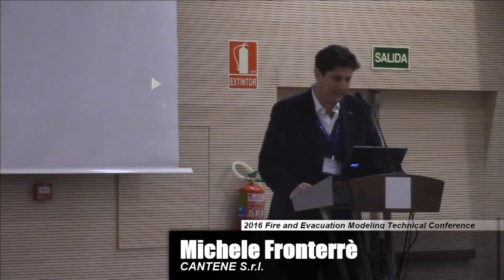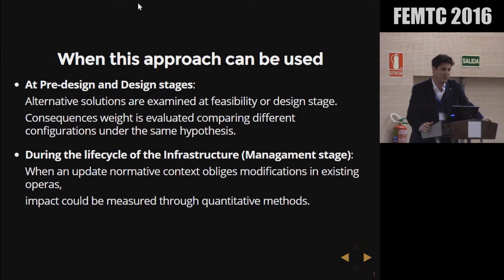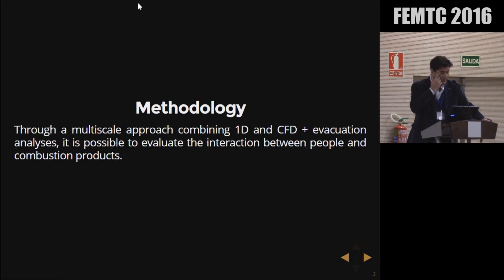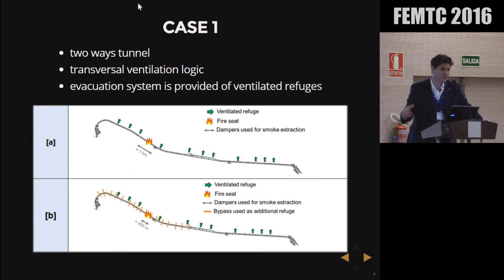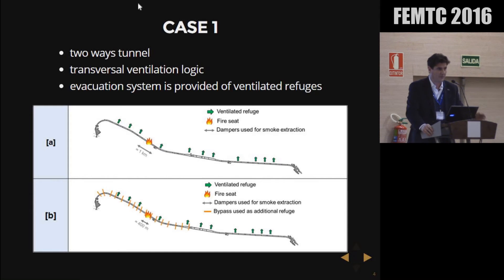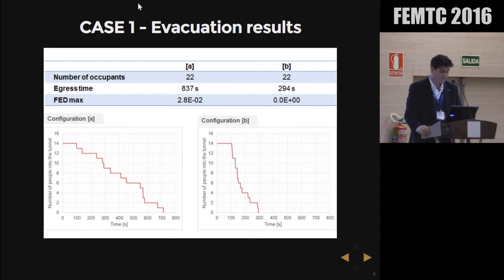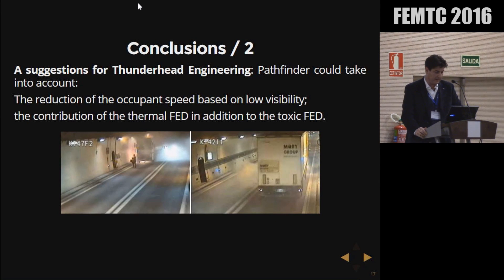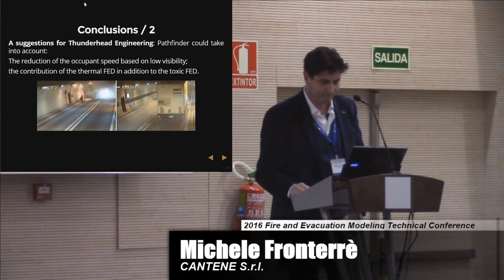Tunnel Ventilation Design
Michele Fronterrè, Cantene - FEMTC 2016

Through a multiscale approach combining 1D and CFD + evacuation analyses, it is possible to evaluate the interaction between people and combustion products.

For more information about and videos from FEMTC 2016, please visit our